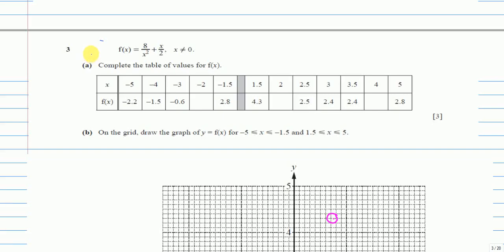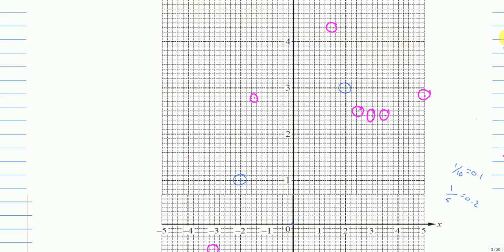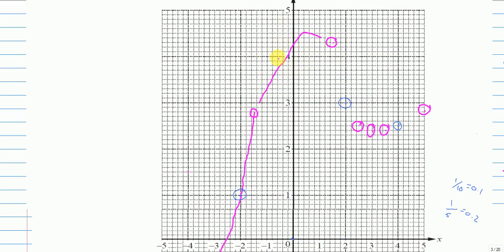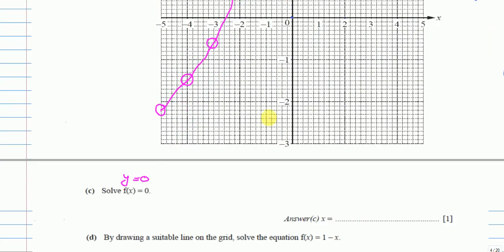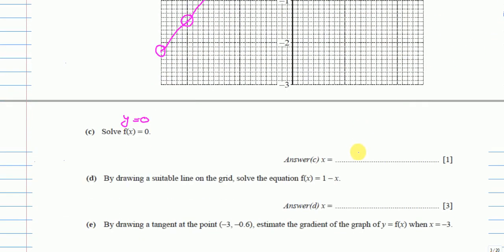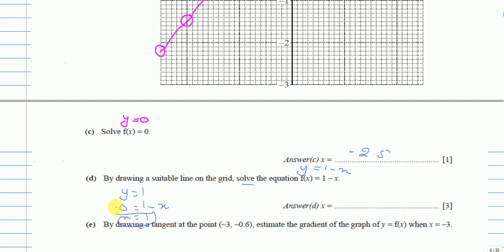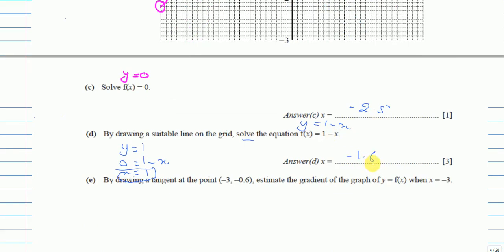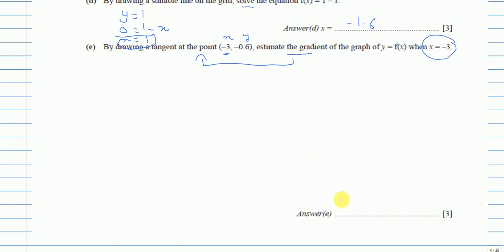QUESTION 3┇ IGCSE MATHS 0580 ┇ PAPER 4 (43) ┇MAY JUNE 2015┇WORKED SOLUTION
This is the worked solution of CIE IGCSE MATHEMATICS PAPER 43 of May June 2015